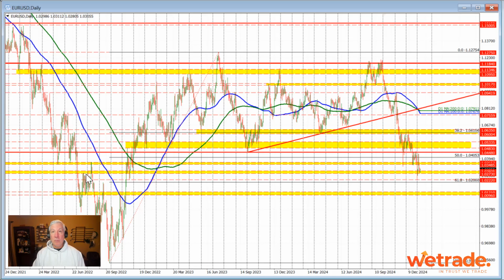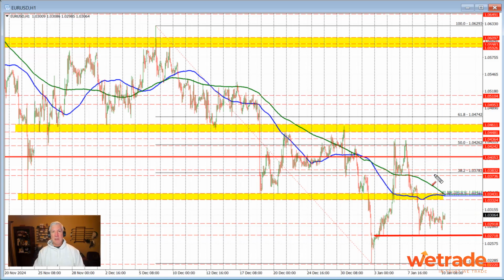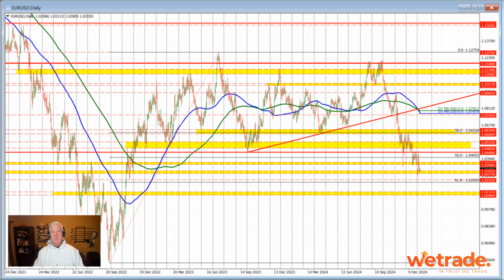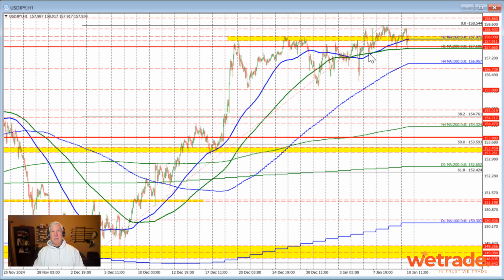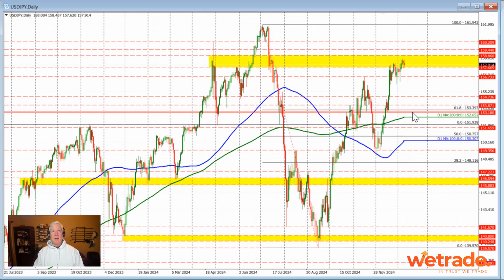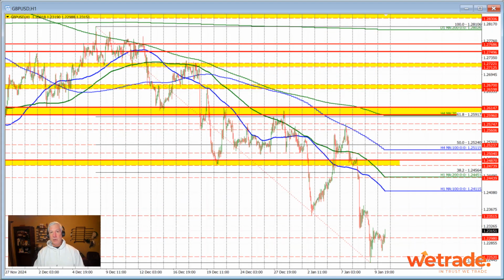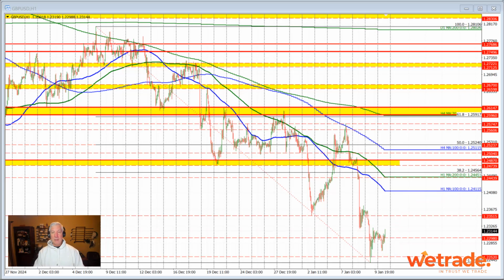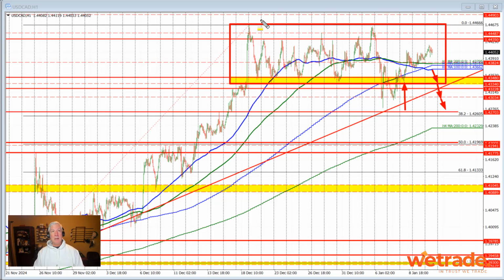What technical levels are in play through the US and Canada jobs reports. Be aware.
A technical look at the EURUSD, USDJPY, GBPUSD with a bonus look at the USDCAD ahead of the Canada jobs report.